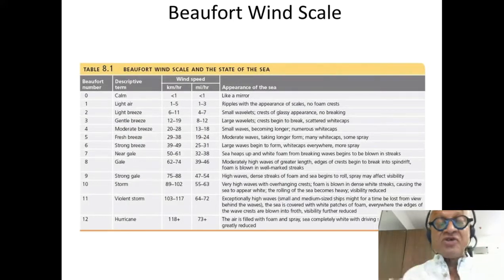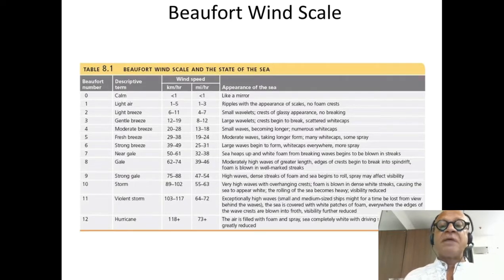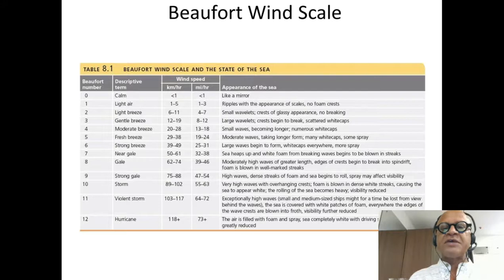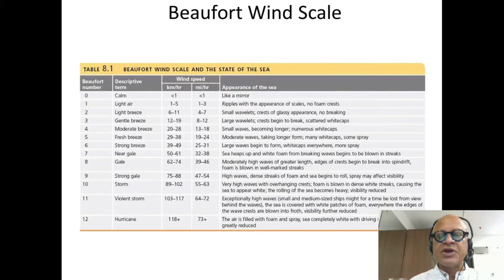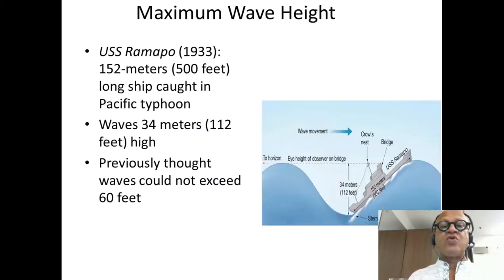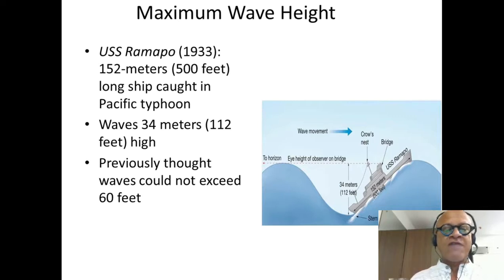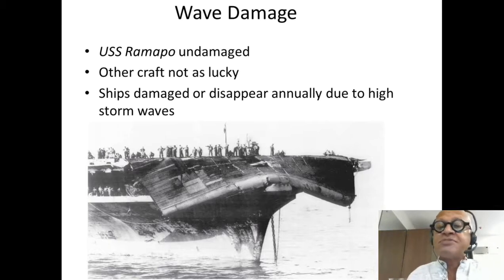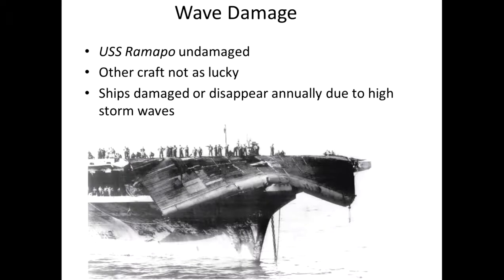8 What is the Maximum Wave Height